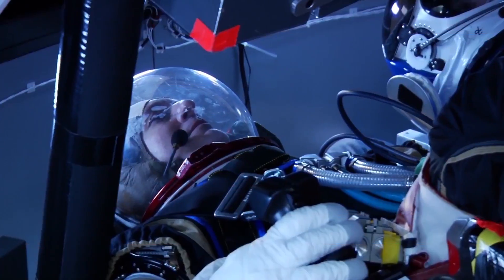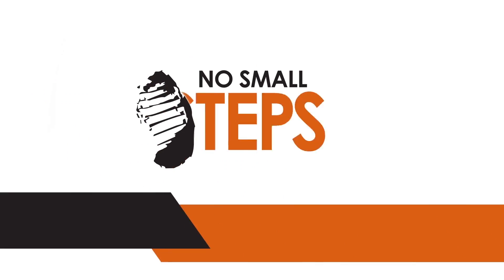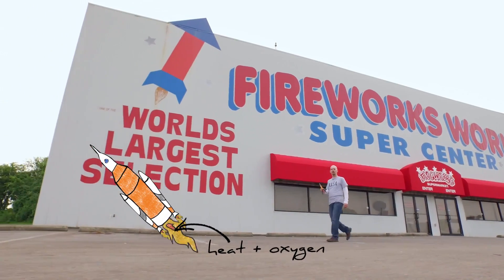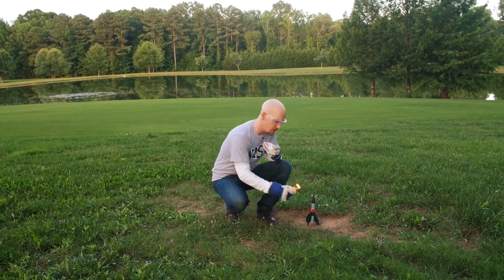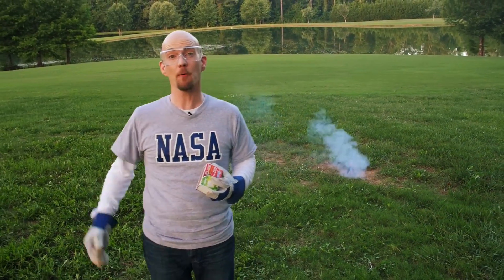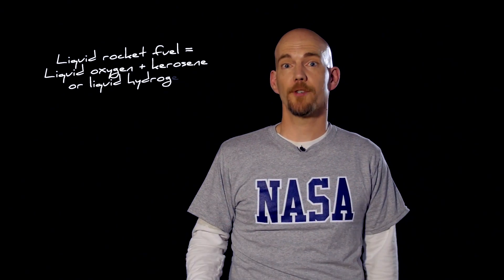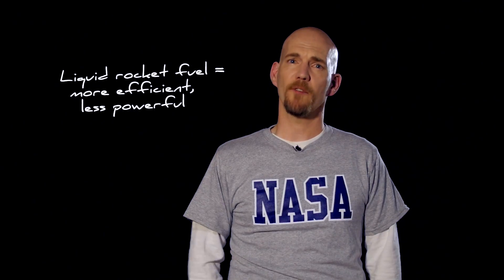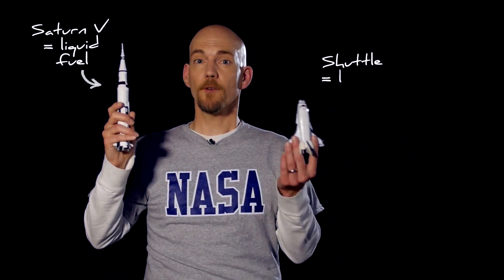The Different Kinds of Rocket Fuel | Video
- Stephen Granade explores why we have boosters and engines, the difference between the two and what role each plays during a launch.